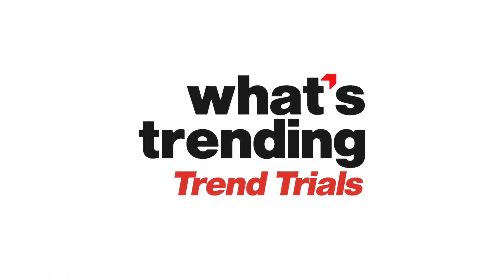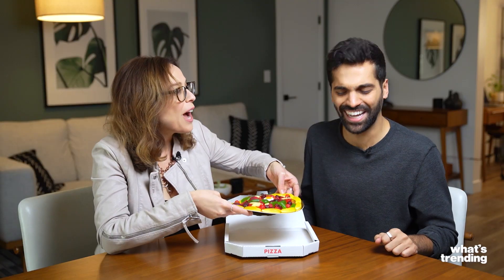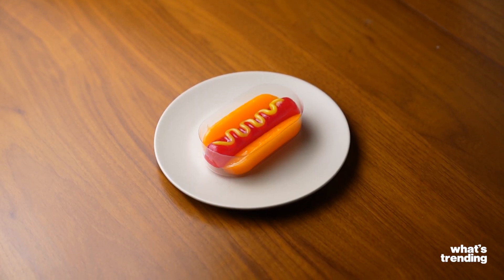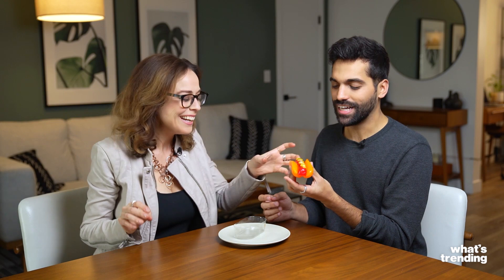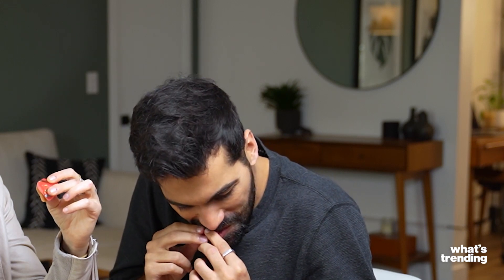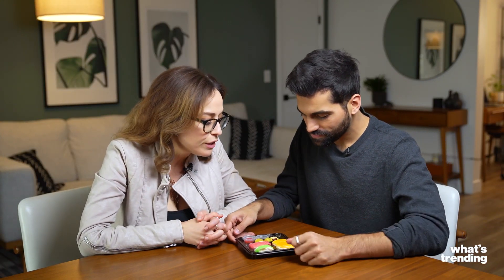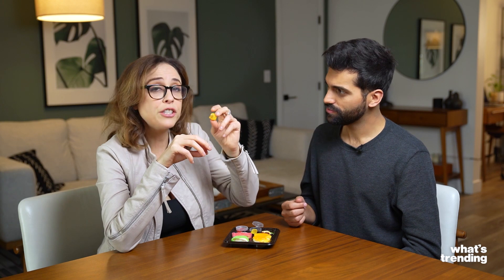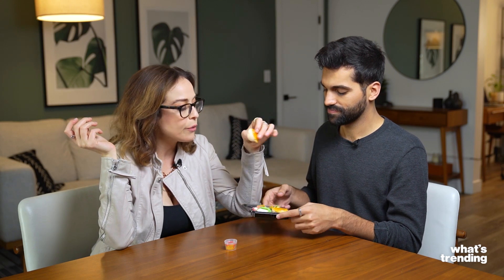We Tried Popular Gummy Foods from the Internet | What's Trending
We've seen a lot of gummy foods online, so we decided to try some for ourselves to see what the hype was all about.